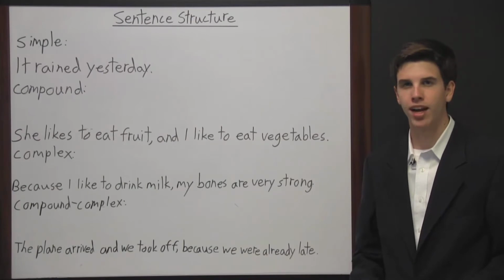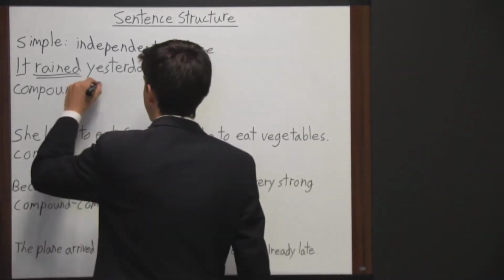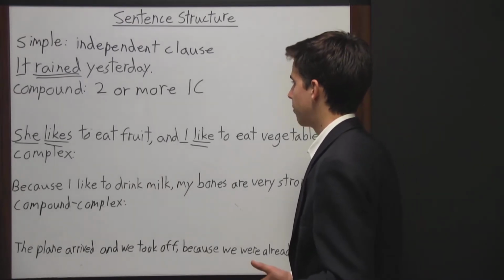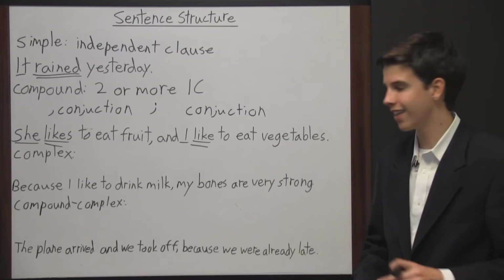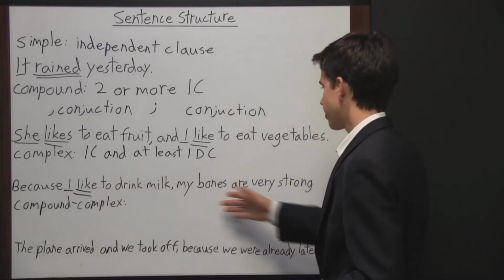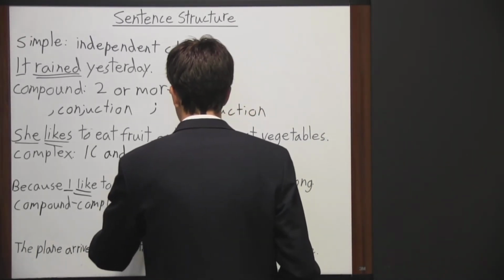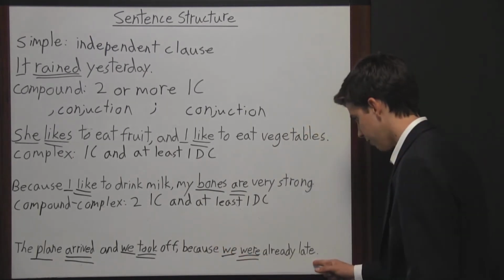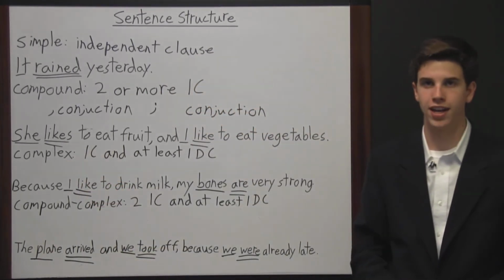HESI English Review - Lesson 1 Sentence Structure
Get free help for the HESI test with our HESI English review video about sentence structure.